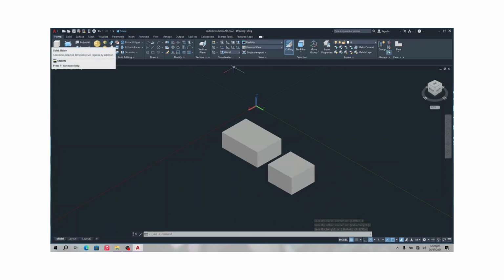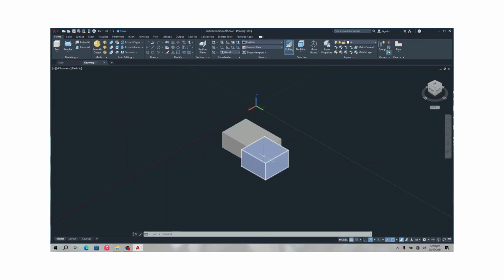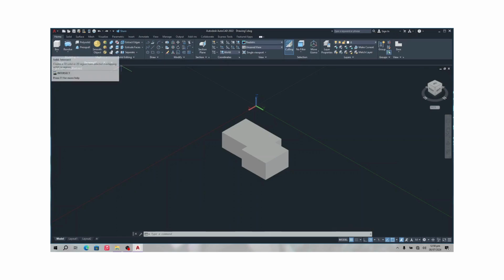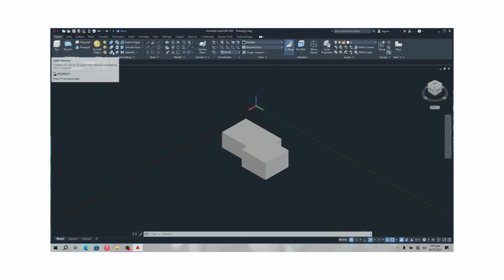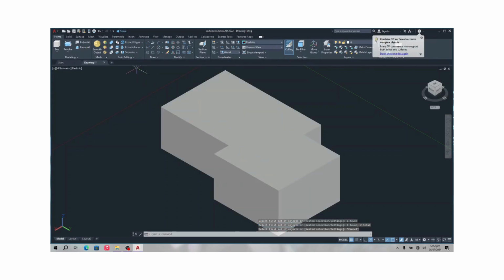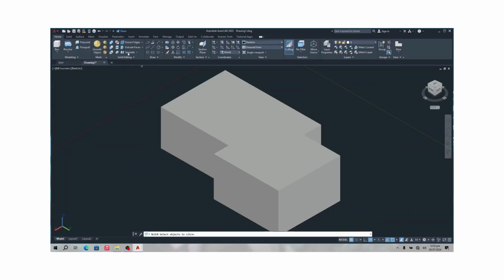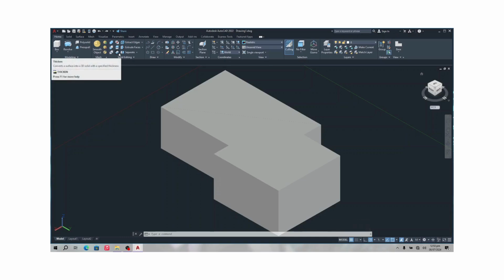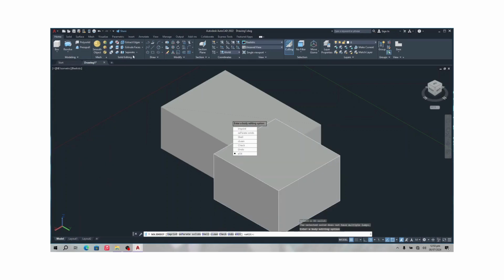3d Solid Editing | LC Academy | Autocad Intermediate Level | Episode-3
▶️ In this episode, we'll dive into fundamental concepts essential for anyone embarking on their Educational journey: 3d solid editing